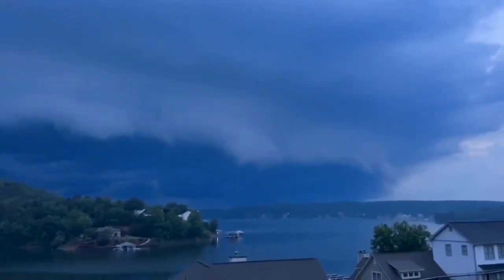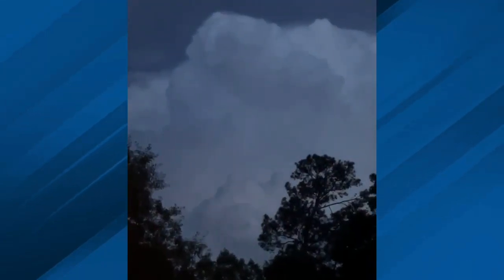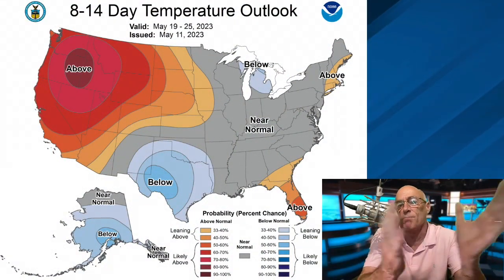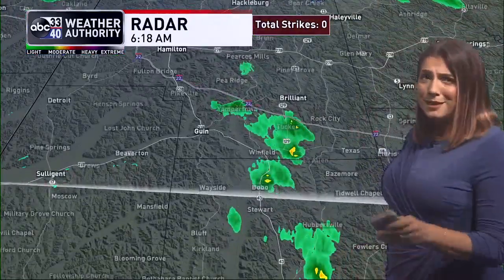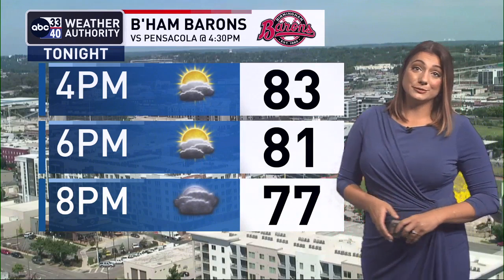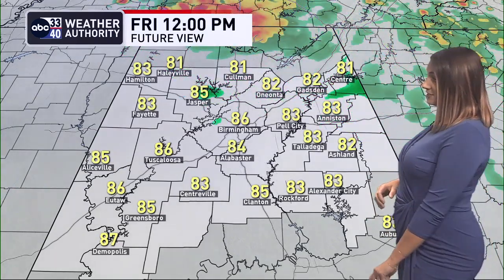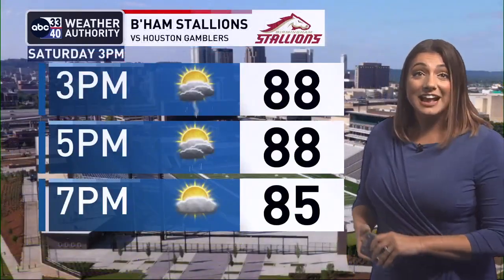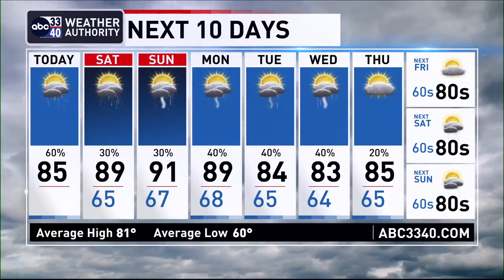ABC 33/40 News Morning Weather Update for Friday, May 12, 2023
Today will be another warm, humid day with a mix of sun and clouds along with a few scattered showers and thunderstorms this afternoon and tonight. The high will be in the mid to upper 80s for most communities -- MORE